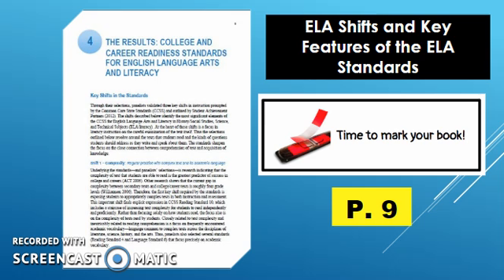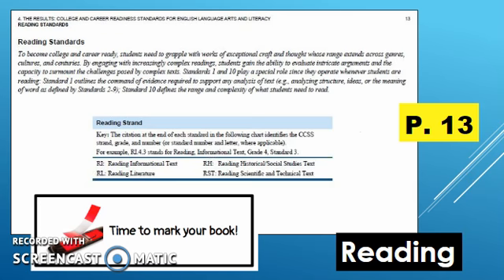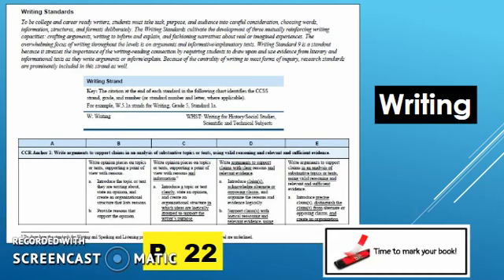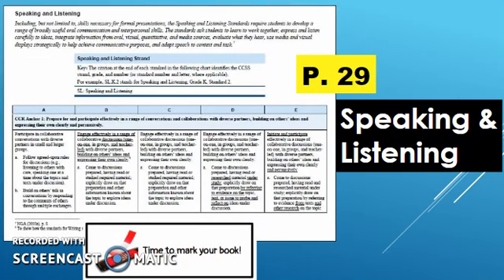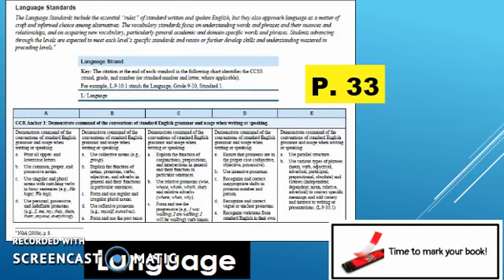A Walk Through of ELA Sections of the CCRS Blue Book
Curious how the ELA portion of the CCRS is organized?  We have a 3min screencast for you!